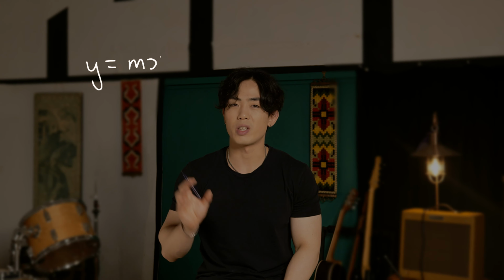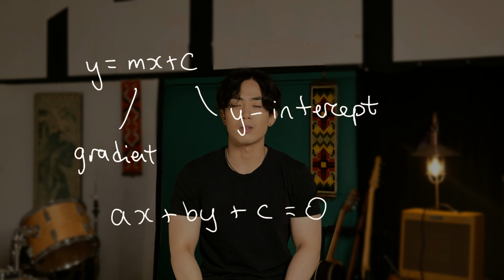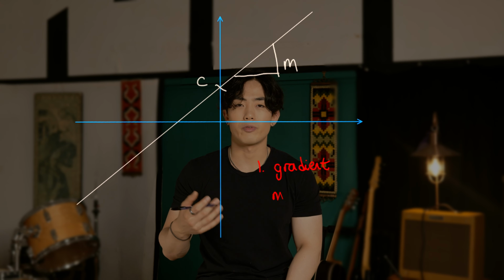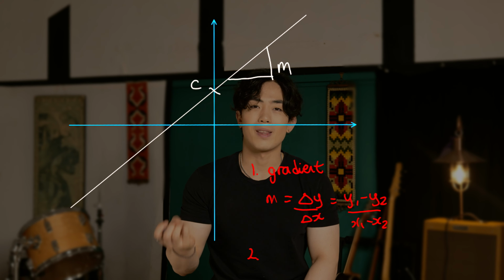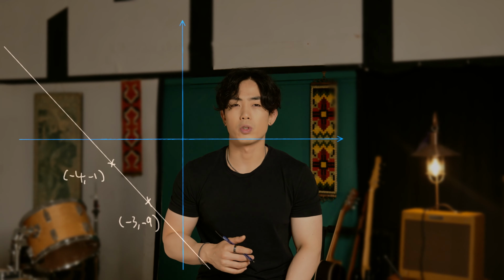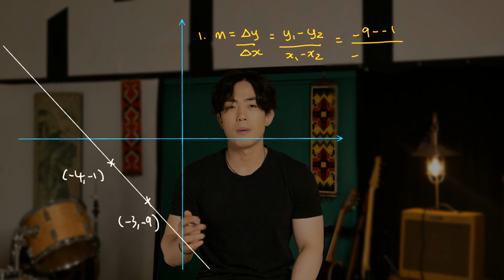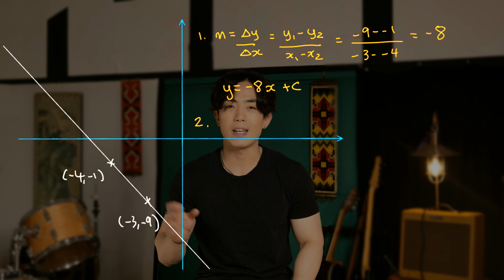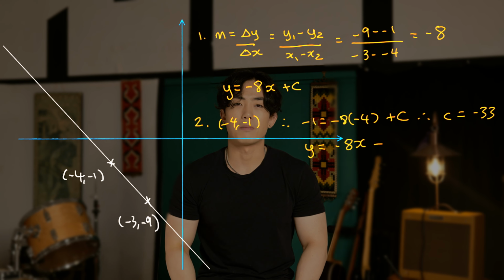Mathematics A Level - Equations of a Straight Line | Edexcel/OCR/AQA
5.1 - Equations of a Straight Line